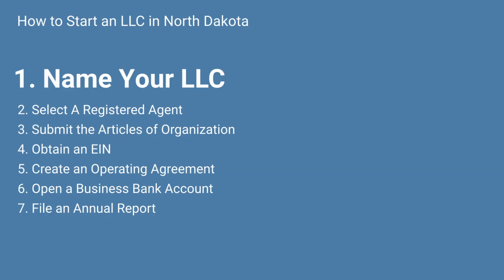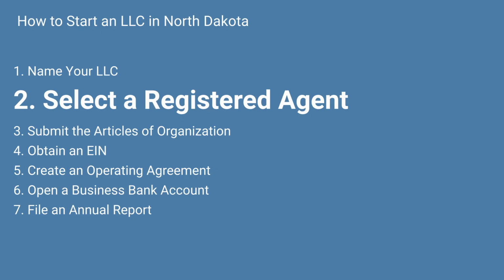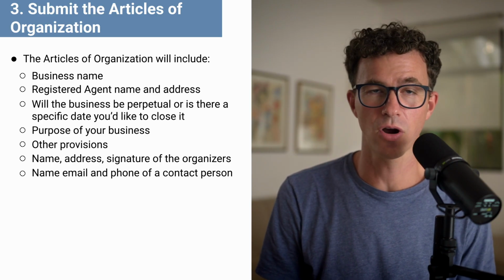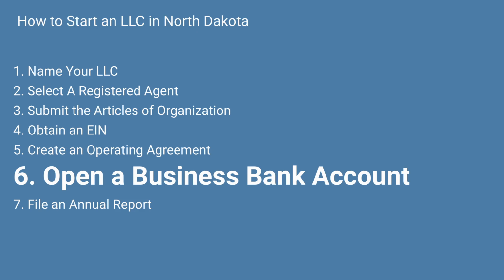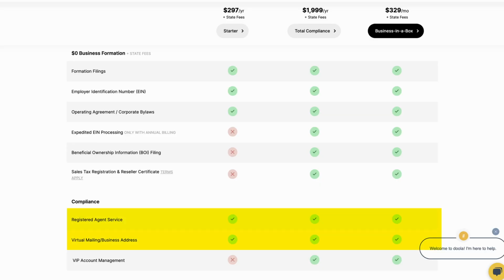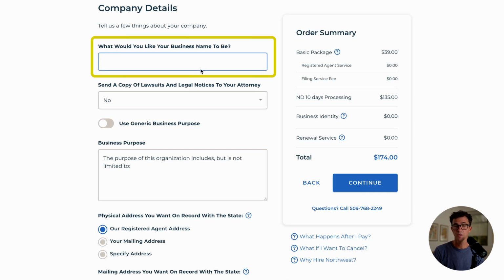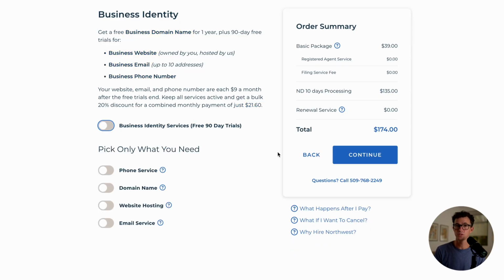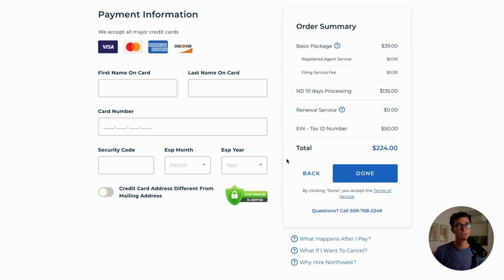North Dakota LLC 2025 - How to Start an LLC in North Dakota (Step-by-Step Guide)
How to start an LLC in North Dakota in 2025, step by step LLC formation walk through. You can create an LLC on your own through the North Dakota of State or use a formation service like Northwest Registered Agent.